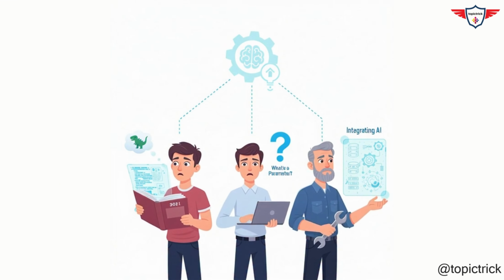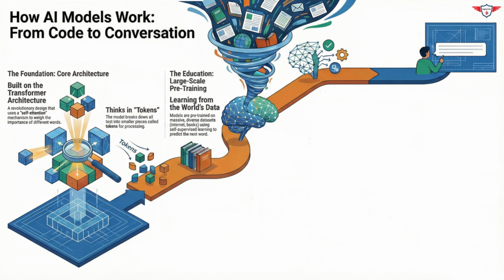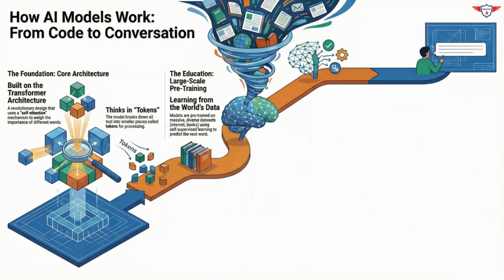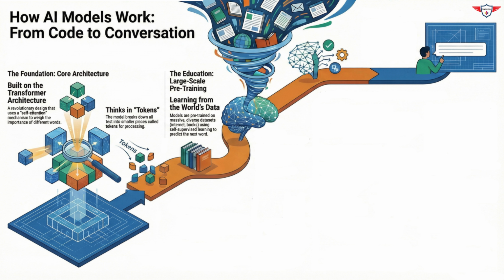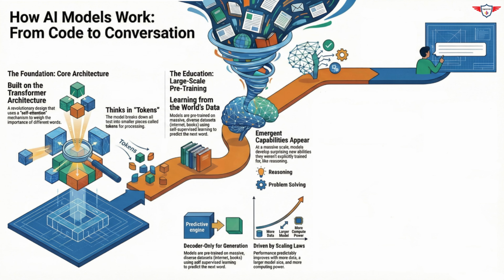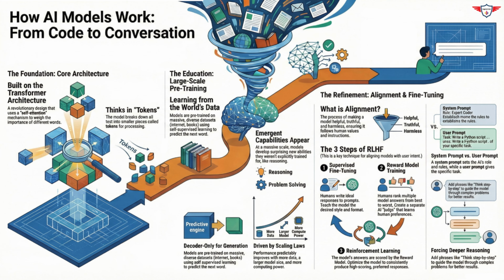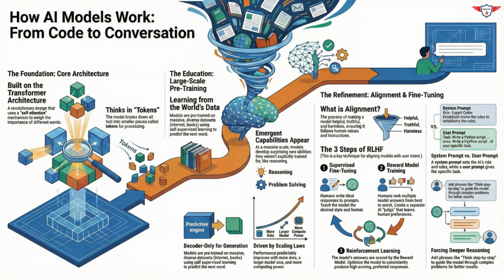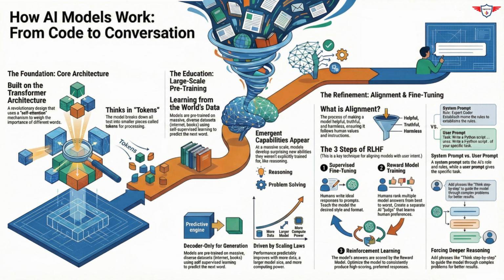How Large Language Models Actually Work (Beginner’s Guide)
Have you ever wondered how ChatGPT and other AI models understand language, generate answers, and seem to “think”? In this video, I explain how Large Language Models work in simple language, starting from the basics and moving through the core ideas behind modern AI.

We’ll cover the transformer architecture, tokens, embeddings, pre-training, alignment, reasoning, and prompting so you can understand what is really happening inside an LLM.

What you’ll learn:
- What Large Language Models are
- How transformers power modern AI
- What tokens and embeddings mean
- How LLMs are trained at scale
- Why alignment and fine-tuning matter
- How prompting affects model output

Timestamps:
0:00 - Introduction to AI models and Large Language Models.
0:56 - Target Audience.
2:15 - Foundation and Architecture.
3:23 - The Transformer: Bedrock of artificial intelligence.
7:15 - Tokens and Embeddings in AI models.
12:30 - Pre-training Large Language Models at Scale.
17:50 - Emergence and Reasoning in artificial intelligence.
22:10 - Refinement: How AI models are Aligned.
27:35 - Interaction and Prompting Large Language Models.
32:00 - Final Thoughts and Summary.

Whether you are a tech enthusiast or a student, this video is your gateway to understanding groundbreaking technology.